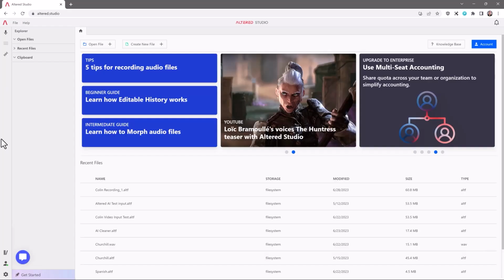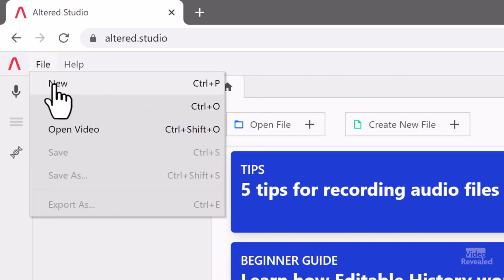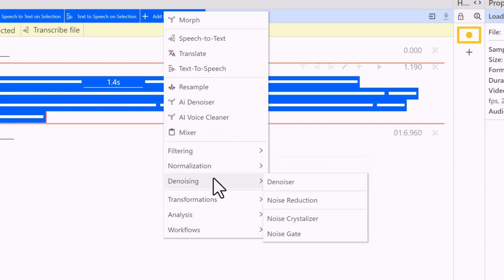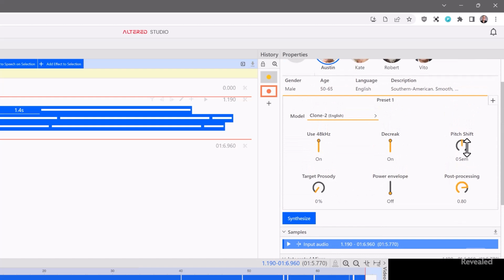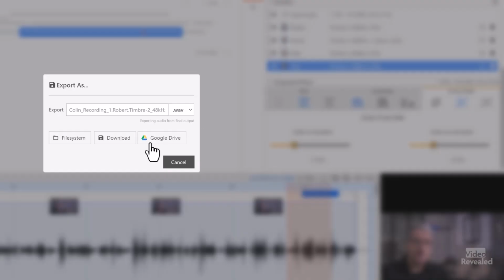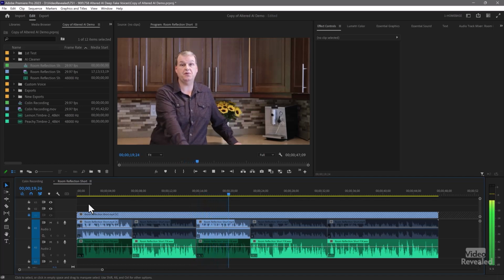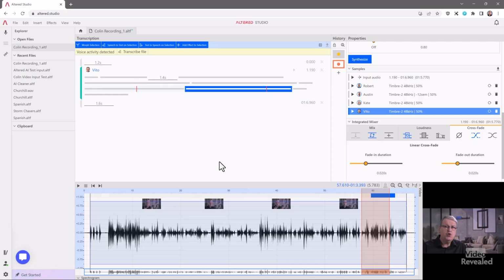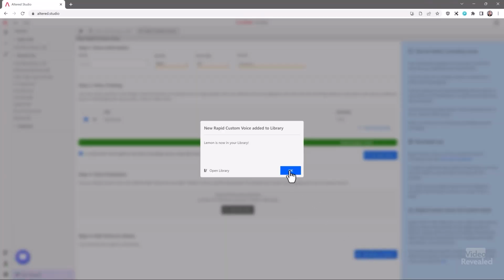Altered AI Voice Morphing, Voice Cloning, Text to Speech, Translation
This tutorial explores amazing new technology from Altered AI that can change your voice, generate human speech from text, transcribe and translate spoken words and more. It has to be heard to be believed.

QUESTIONS?

THANKS!